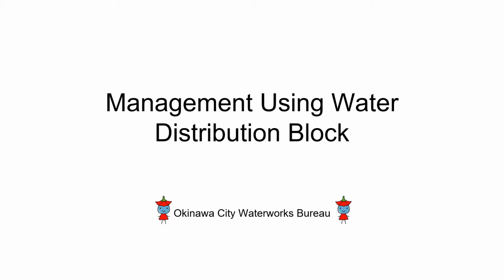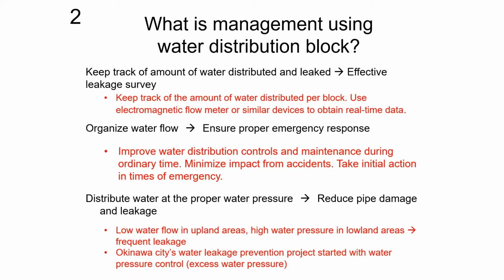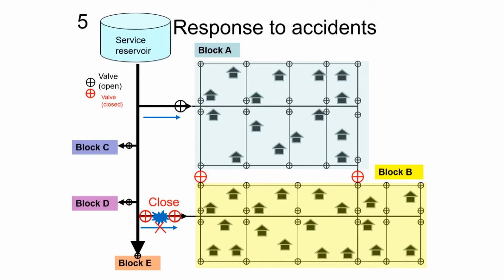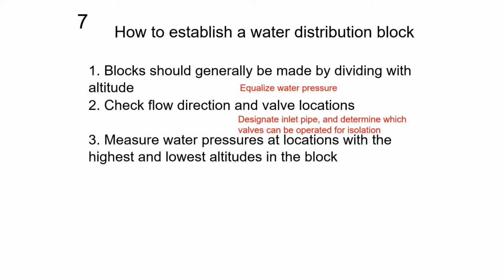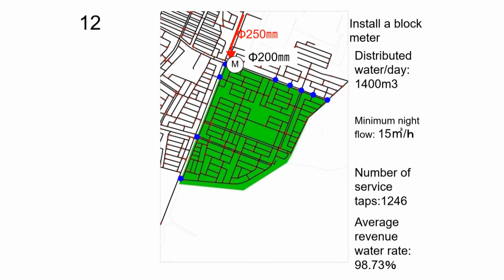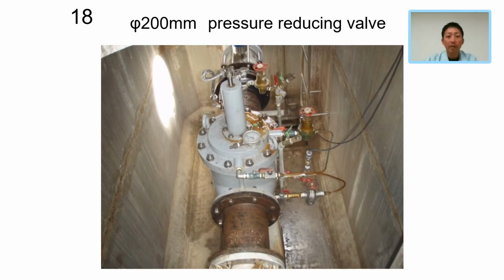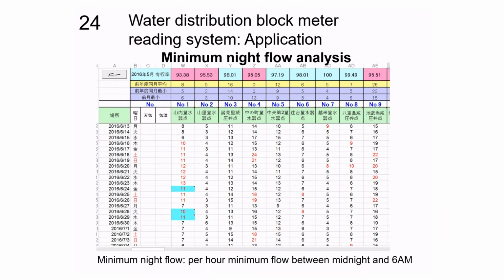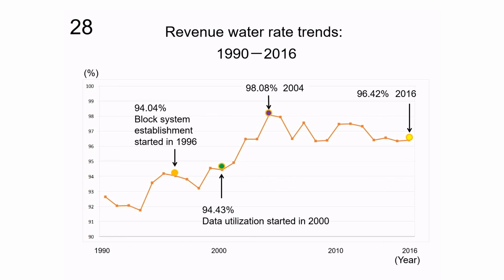8. Water Distribution Blocks/District Metered Areas (DMA)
Jica Okinawa